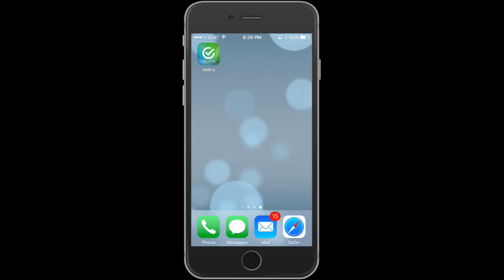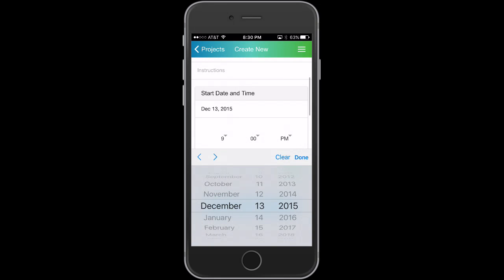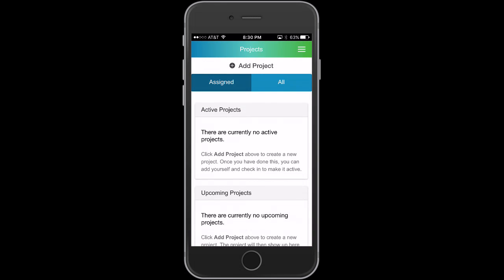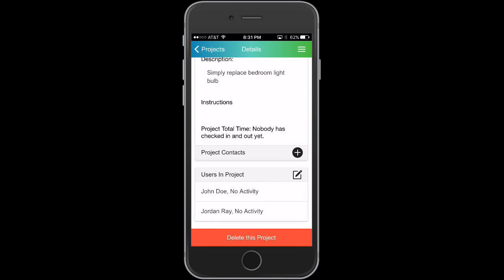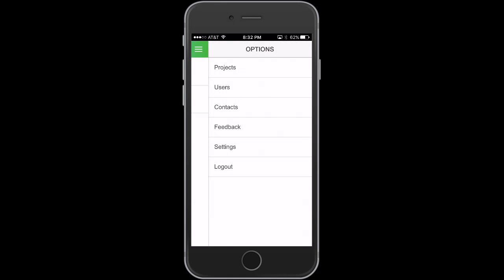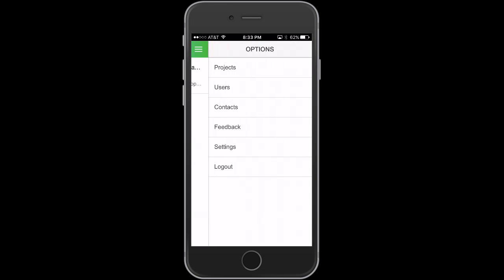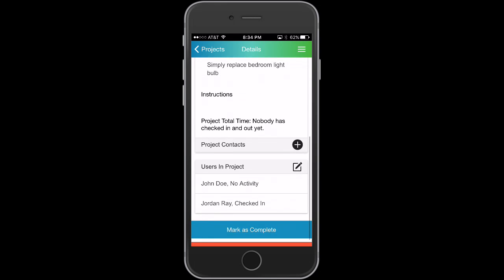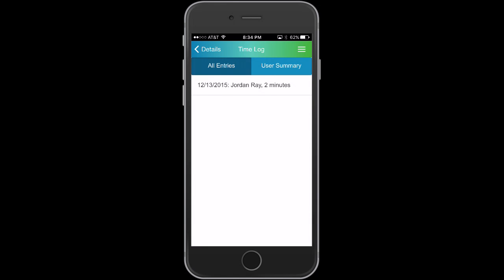Velkro Working with Projects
This video will show you how to work with projects. Find out how to create new projects, add users to projects, check in and out of projects, and more.